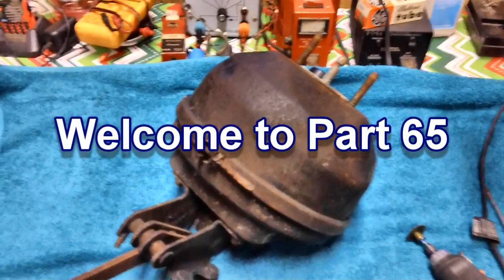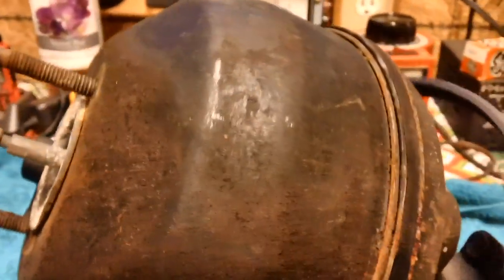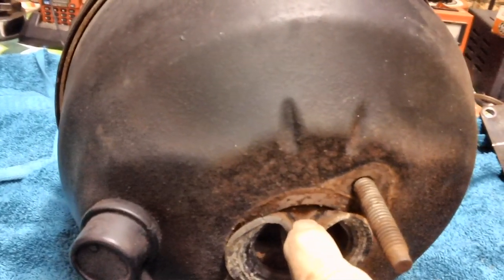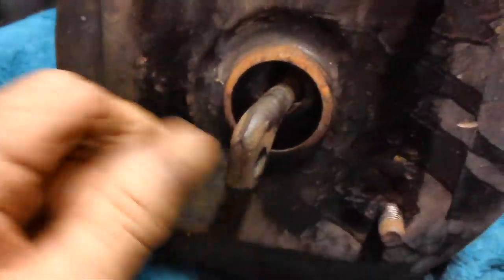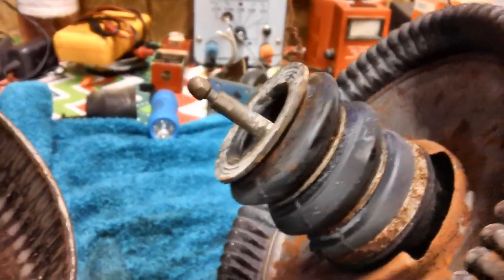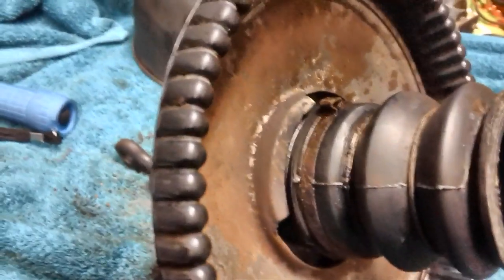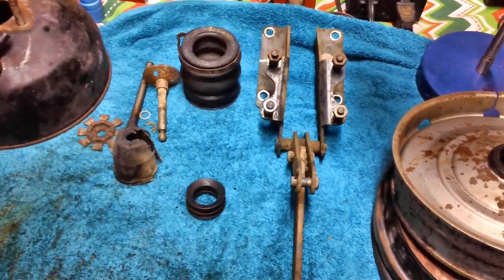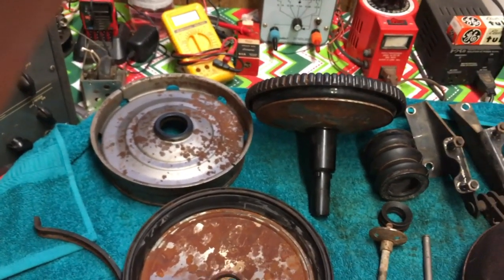1966 Ford Thunderbird repair and refurbishment (Part 65). Brake booster disassembly.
My curiosity is killing me, so let's tear the brake booster apart.